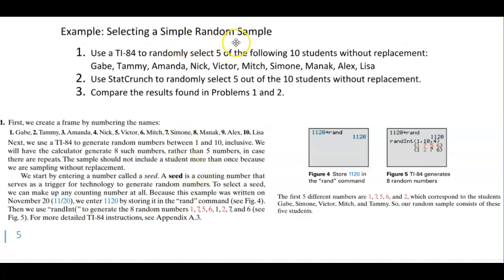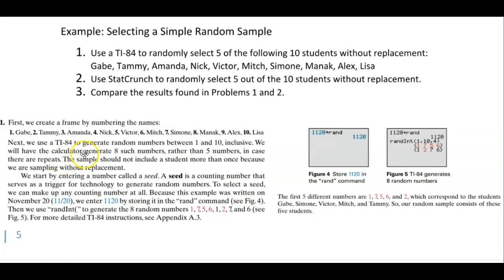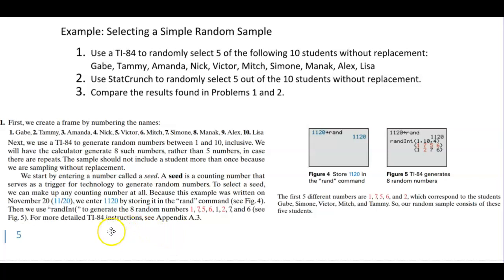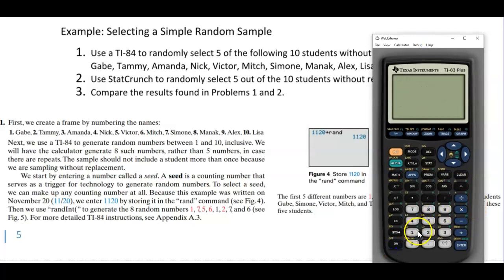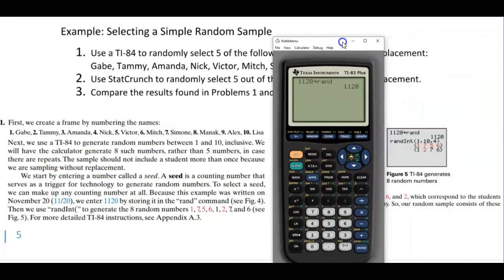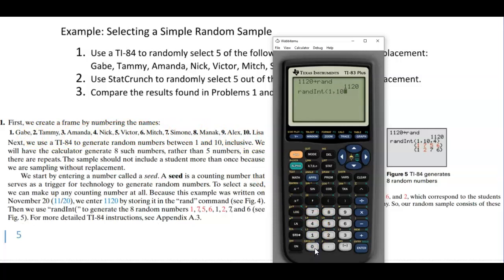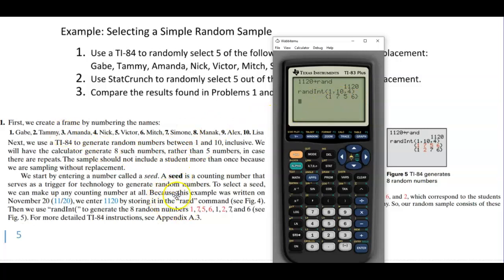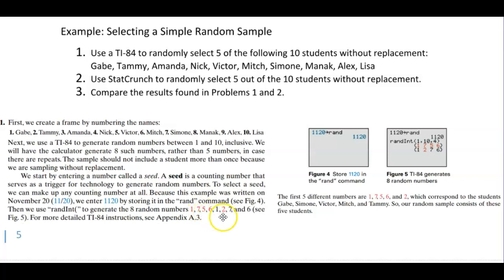2.1 Objective 4: Using a TI 84 to Select a Simple Random Sample